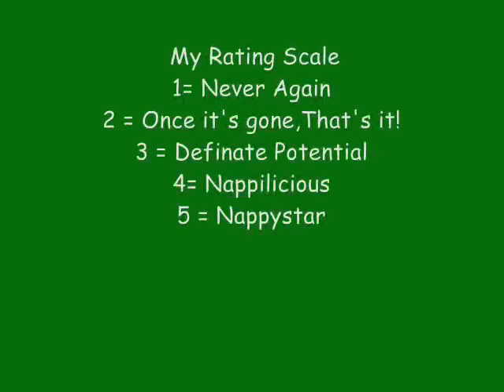The Nappy Review: KCCC/KNOT TODAY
This is my review of the Kinky Curly Custard Creme and The Knot Today.  Also a bonus slideshow of my flatiron results done at a salon.

143